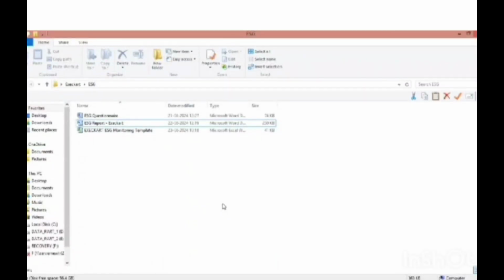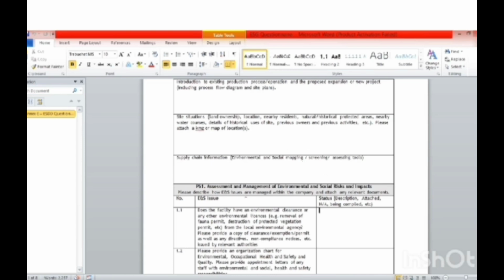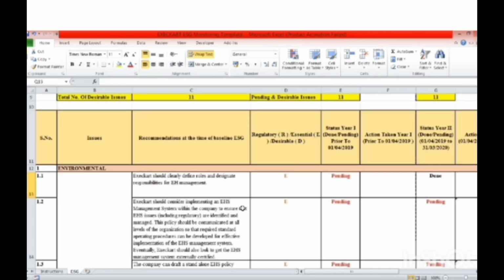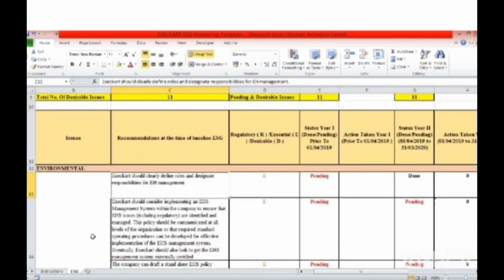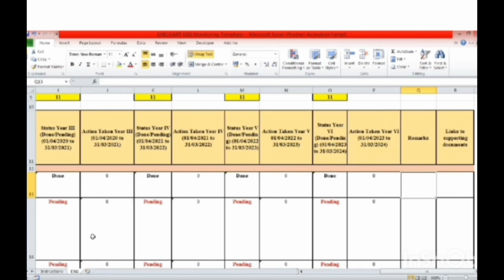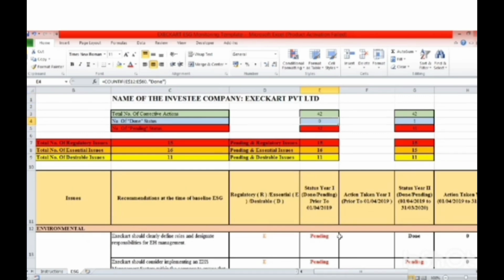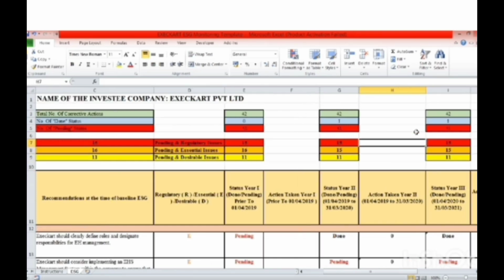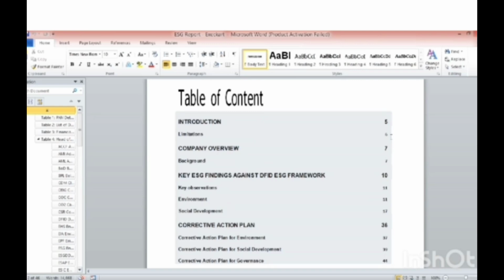. "The Future of ESG Reporting: The Most Advanced Compliance Toolkit"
*Description:*

"Transform your ESG reporting and compliance with our expert-approved toolkit! In this video, we'll show you how to:

Simplify ESG reporting and compliance
Enhance your sustainability performance
Improve stakeholder trust and confidence
Stay ahead of regulatory requirements

Our comprehensive toolkit includes:

Expert guidance and templates
Step-by-step reporting framework
Best practices for data collection and analysis

Watch now and discover how to unlock ESG excellence for your organization!

*Resources:*

Remember to customize the description to fit your video's content and style, and don't forget to include relevant links, timestamps, and tags to enhance viewer engagement and discoverability!